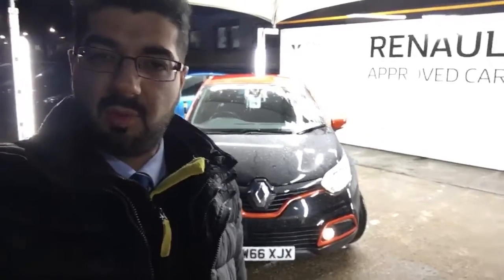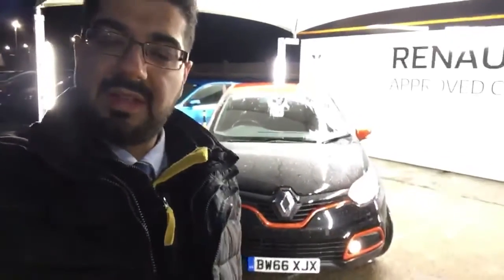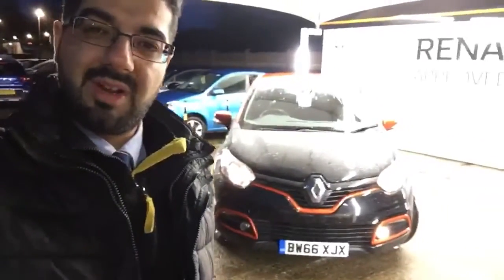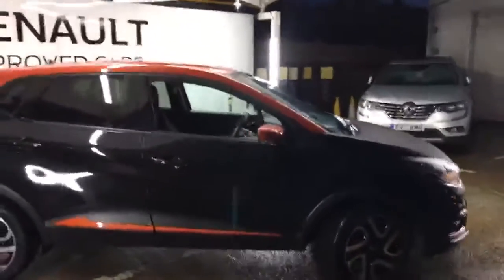BW66XJX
305 Brighton Road